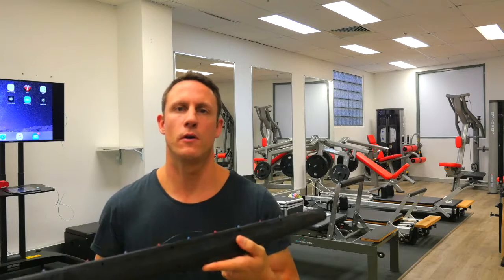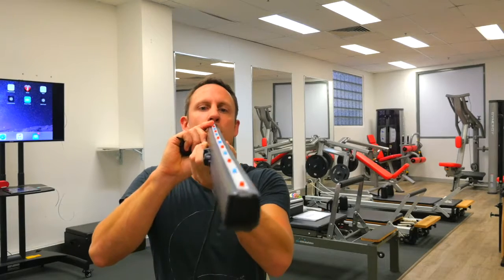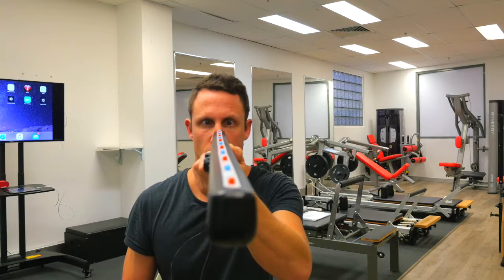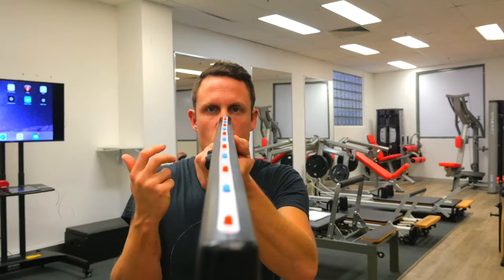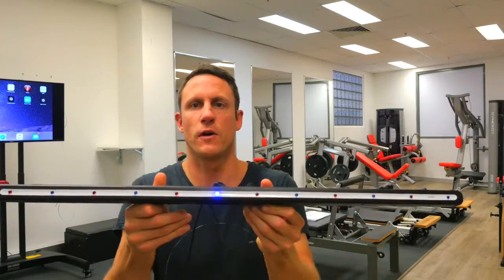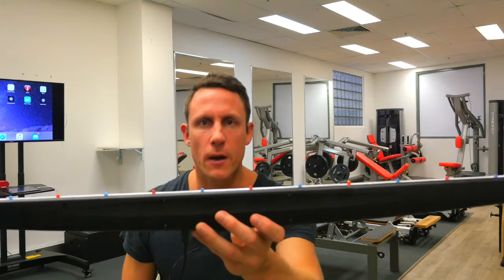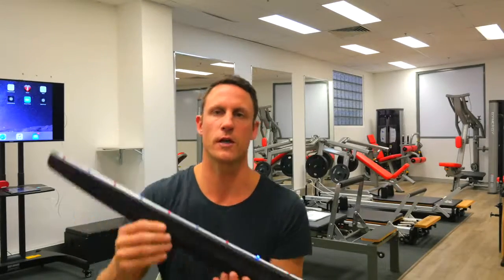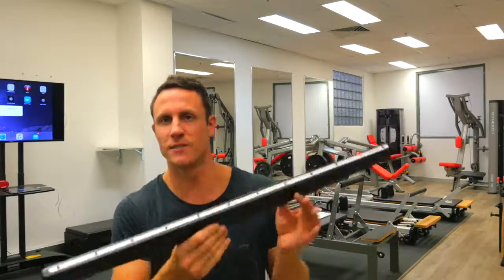NeuroPerformance Prac - EyePort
How to use the EyePort for visual performance